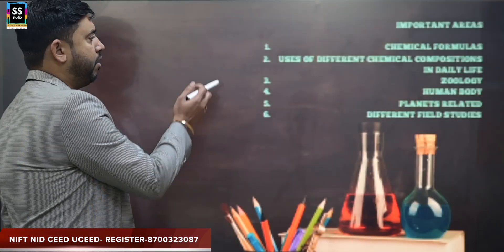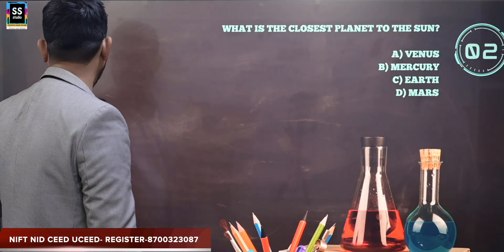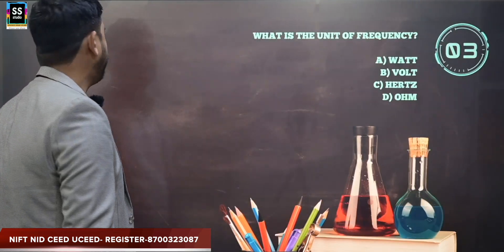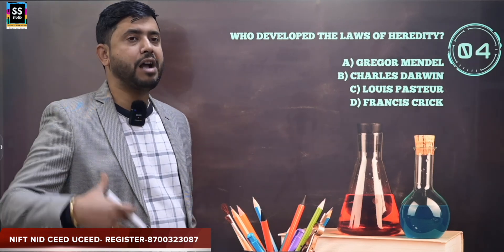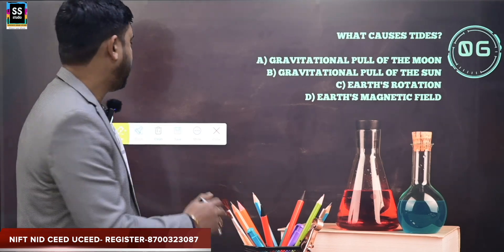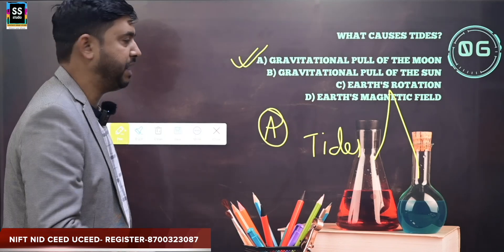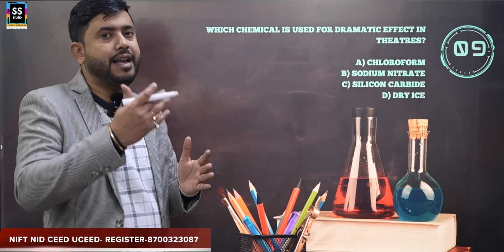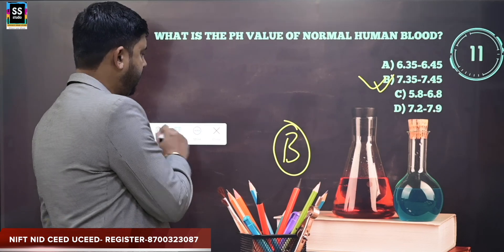Science Based Gk for NIFT NID Entrance Exam Preparation 2025 - EPISODE 7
Science related GK or General Knowledge Syllabus for NIFT NID UCEED Entrance Exam Preparation 2025.
A very warm welcome to all design aspirants. Sanyukta Singh Design Studio is a premium design institute which helps you to prepare for top design entrance exam of India and Abroad Like NIFT, NID, UCEED, CEED, BFA, London college of design, FIT via online and offline mode.

Any Query Ping me on

All Stationary items and materials required for NIFT NID

2. How to prepare for NID 2024 Entrance Exam in 2 Months I Topics and Strategies

3. 6 Career In Design After 12th you can prepare for I Must Watch For All Design Aspirants

9. GK FOR NIFT/NID Entrance Exam 2023 I Sports and Trophies I How to prepare for NIFT/NID

10. Static GK FOR NIFT NID UCEED CEED I Fashion and Automobile Brands and their Origin Countries